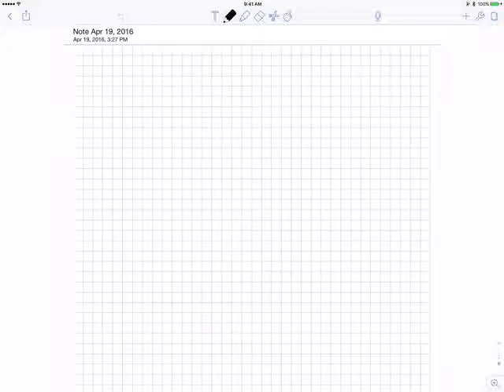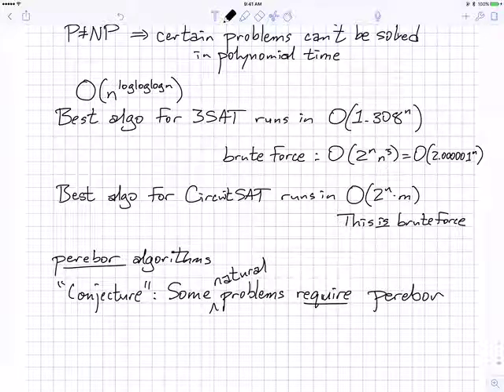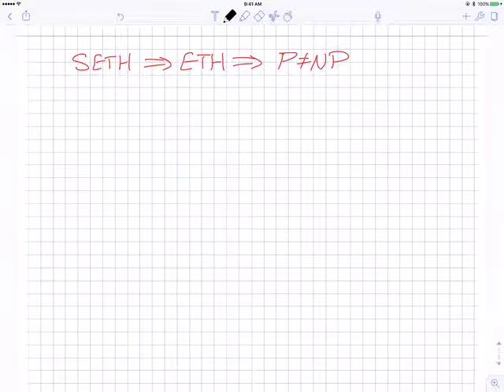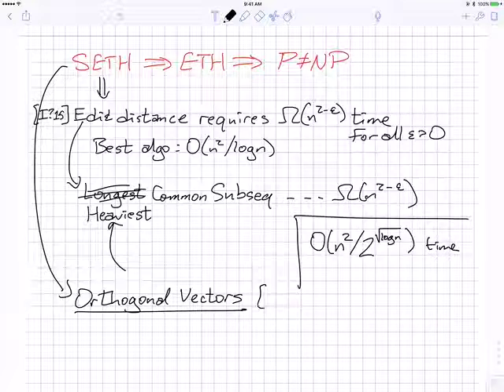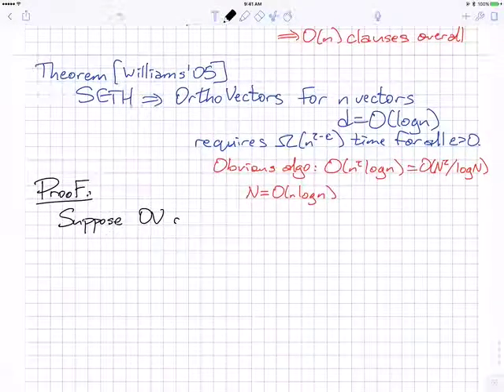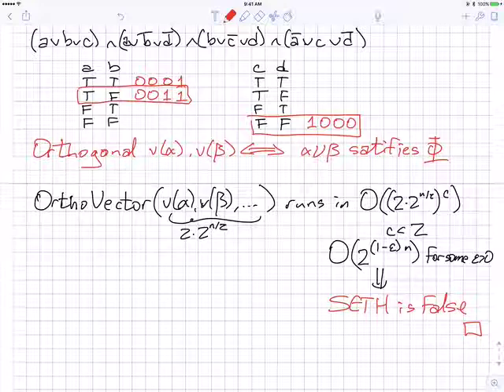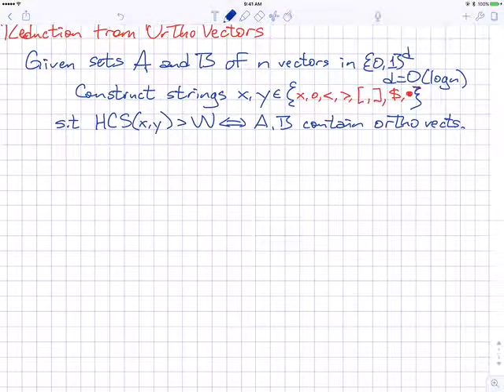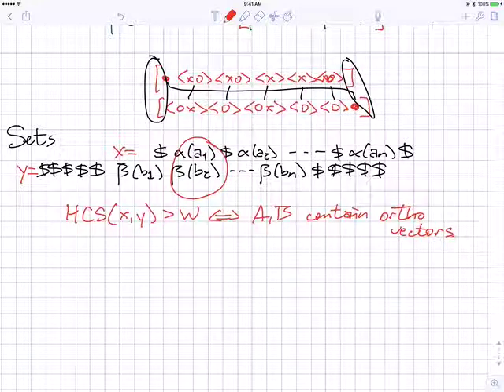2016 04 19 Strong Exponential Time Hypothesis